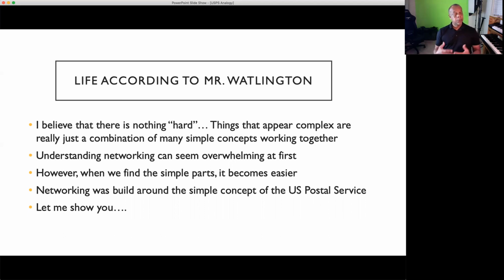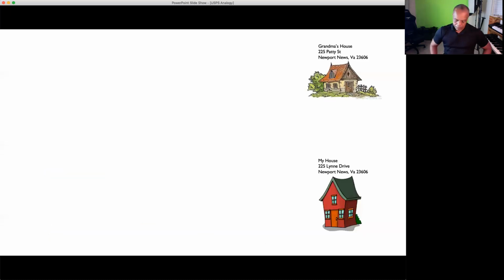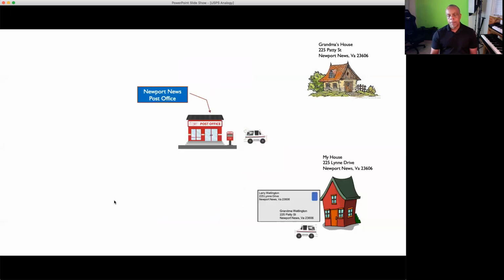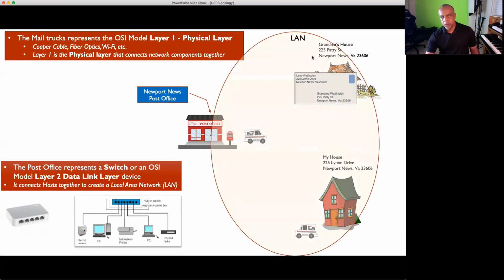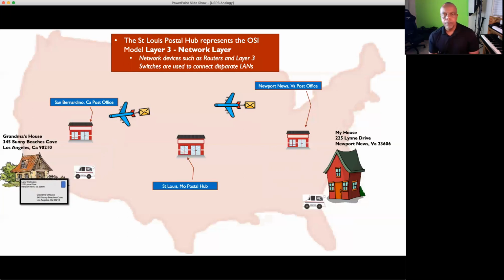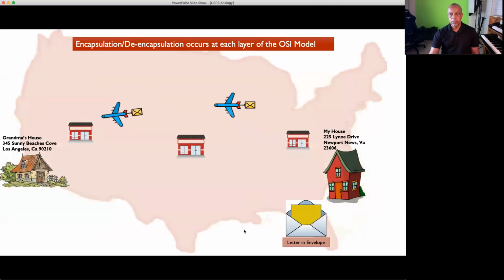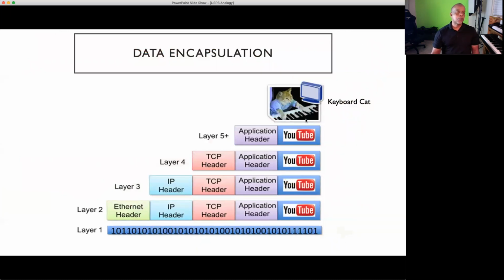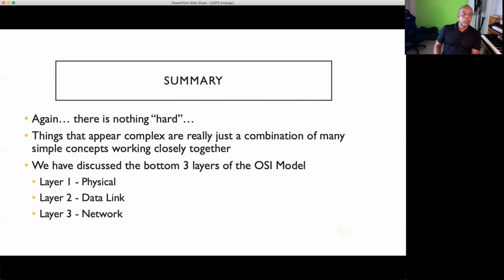CIS 150 - Intro to Networking - Keep it Simple!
This video uses the US Postal System as an analogy of how IP Networking works.